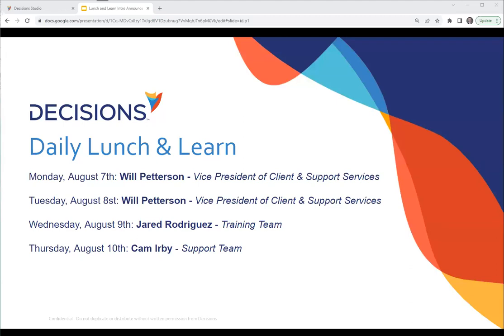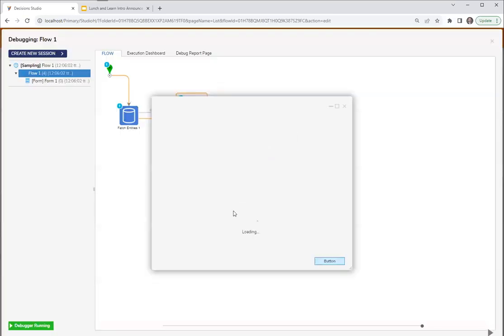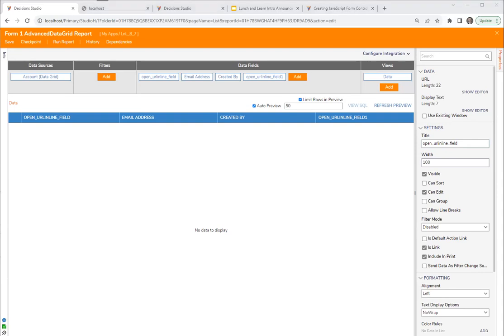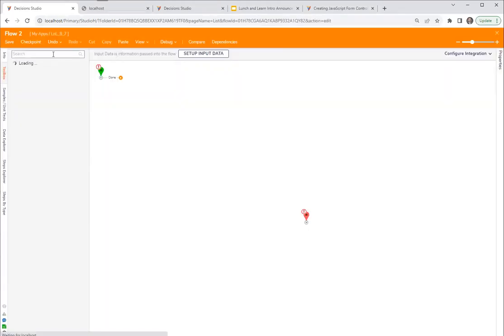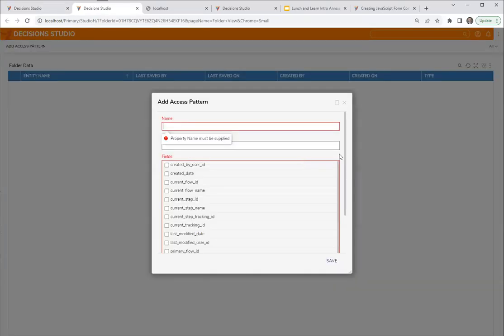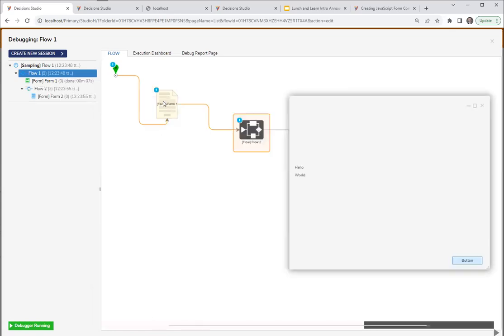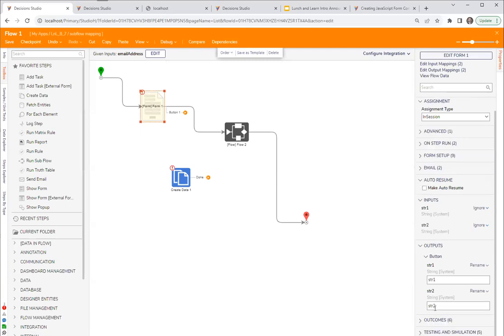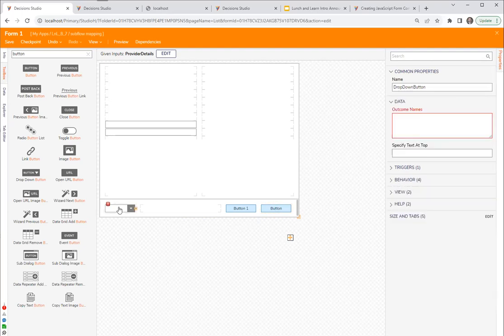Decisions Q/A Lunch & Learn - 8/7/2023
01:16 "How to copy cell data from an advanced grid into a clipboard (without marking it and manually copy the data)?"

11:27 "How to use an advanced grid within the tab container as a trigger for Active form flow? It is not listed under the triggers."

13:53 "So I'm running a raw sequel step in a flow to query an external dB view. The sequel statement I'm using, I wrote in a query editor. My problem is that in the query editor I get 2 results as expected, and the raw sequel step only get one result. Why would these 2 methods of running the exact same query return different results?"

21:12 "I have a form where an agent will enter information on the form. I need to pass this information down the flow after the form. This info is not stored in any other data entity. How can I get this information as inputs in the next step of my flow."